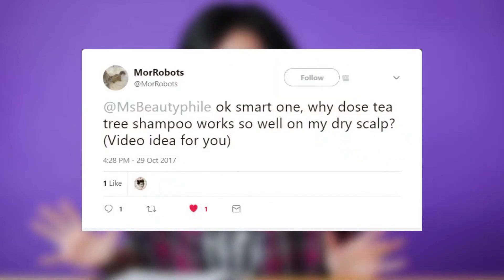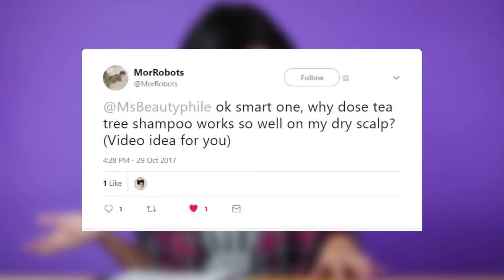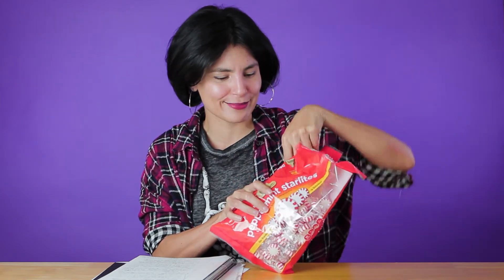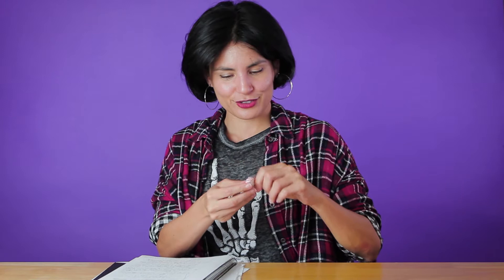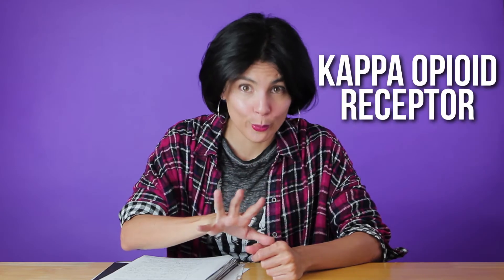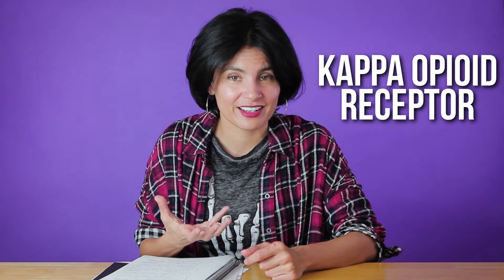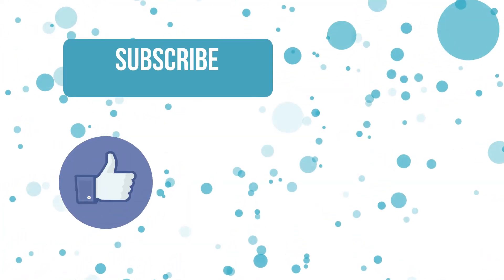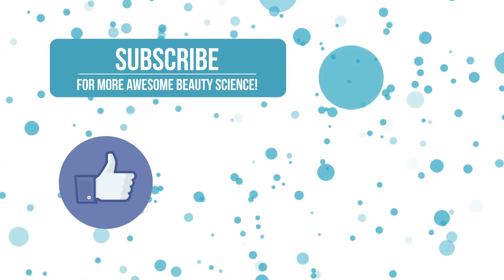Beauty Edu: Why Does Tea Tree Shampoo Tingle? Cue peppermint!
Beauty Edu: Why does tea tree shampoo tingle? The sensation may be closely linked to the menthol found in peppermint! This week @MorRobots asks the question, and I share what I know about peppermint oil in hopes of explaining why tea tree shampoo tingles and feels so good on dry skin!

This is one of many videos I am making on essential oils in hair care and skincare.

The Beauty Edu video series is about YOU. Every week I jump on camera and share questions or topics you ask about.  To make this series MAS awesome, share your thoughts or research on the topic! Don’t be shy! 😊

👏Thank you to EVERYONE who takes time to watch these videos. Your questions and comments inspire me to continue creating!

📘Fantastic Resources For Learning More:
*McKemy DD. TRPM8: The Cold and Menthol Receptor. In: Liedtke WB, Heller S, editors. TRP Ion Channel Function in Sensory Transduction and Cellular Signaling Cascades. Boca Raton (FL): CRC Press/Taylor & Francis; 2007. Chapter 13.
*Wikipedia contributors. "Κ-opioid receptor." Wikipedia, The Free Encyclopedia. Wikipedia, The Free Encyclopedia, 23 Nov. 2017. Web. 28 Nov. 2017.

📙 Like the info in this video and want to help others? Consider captioning/ translating some videos on this channel!

📹 Video Credits
This video was written, produced, post-produced & edited by  -- yours truly!